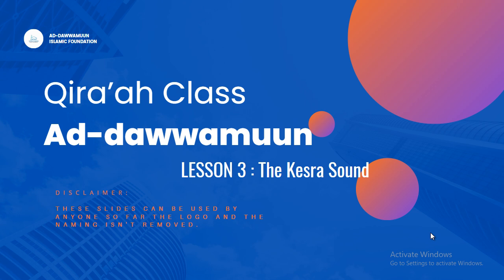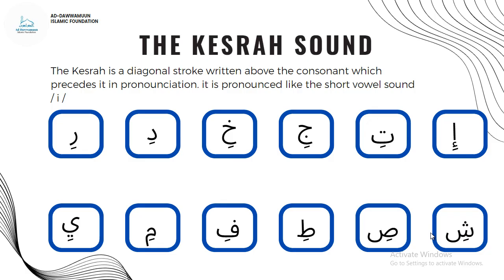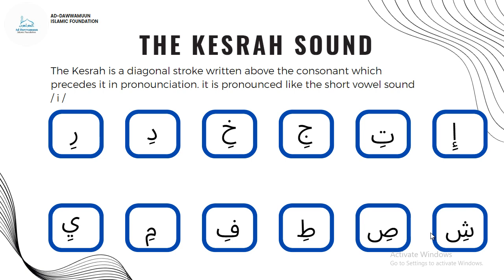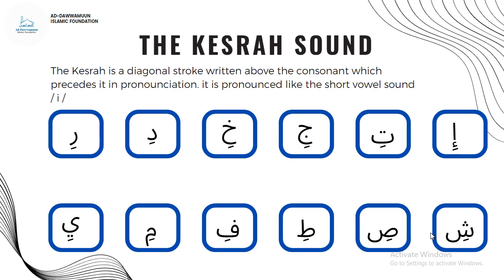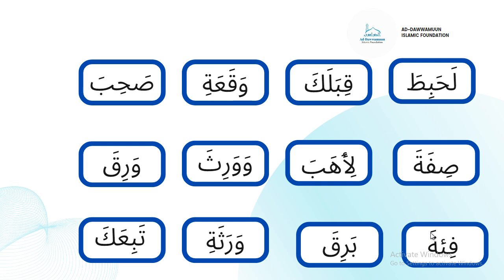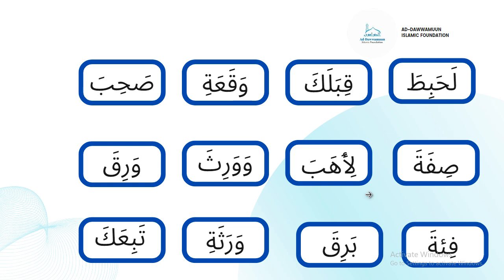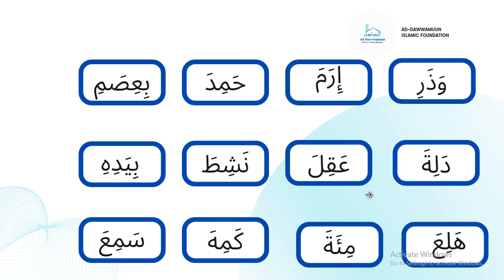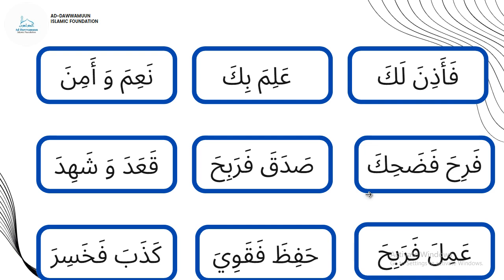Qiraa'ah Lesson Ep.3 | The Kesra Sound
Welcome to our Qiraa'ah lesson! In this video, we will introduce you to the Kesrah Sound. Whether you're a complete beginner or looking to refresh your skills, this lesson is perfect for you.

Why learn Arabic?
Arabic is a beautiful and rich language spoken by millions around the world. Learning to read Arabic opens up a world of cultural and religious texts, including the Quran.

- Facebook: Ad dawwamuun Islamic Foundation

If you find our lessons helpful, consider supporting us
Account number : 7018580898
Bank Name : Moniepoint
Account name: Ad- Dawwamuun Islamic Foundation